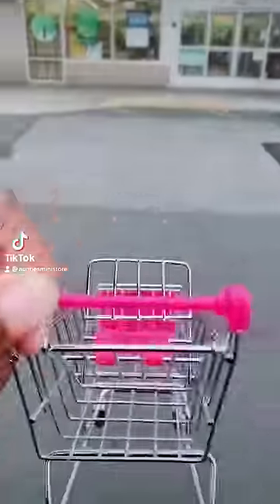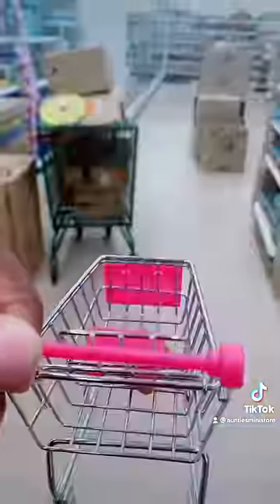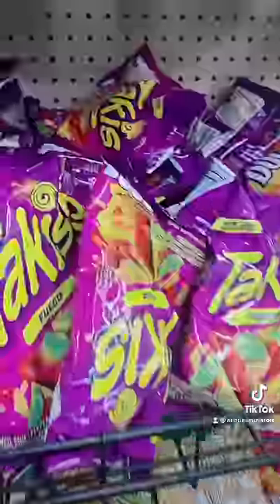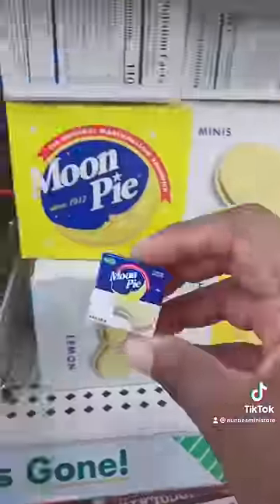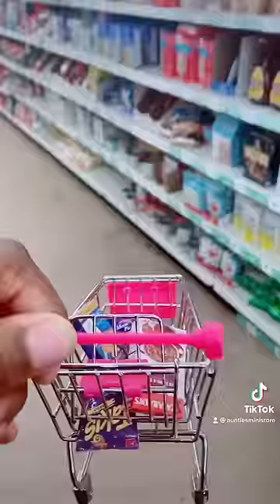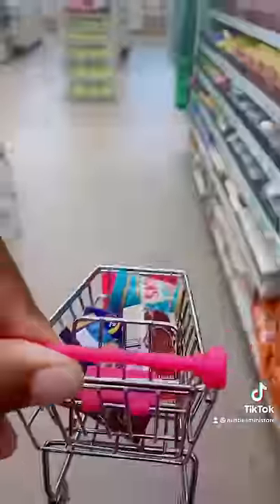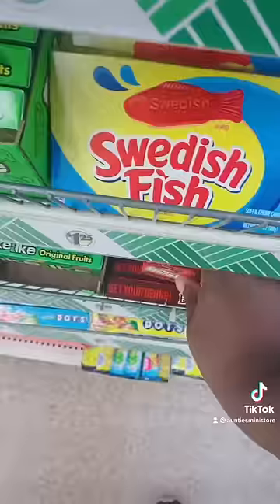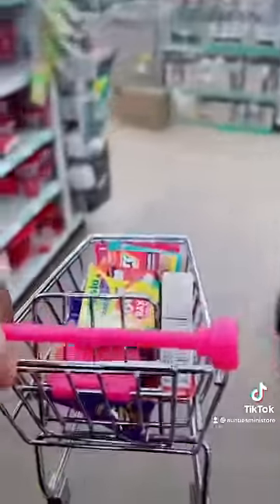Mini Brands Shopping in Real Life